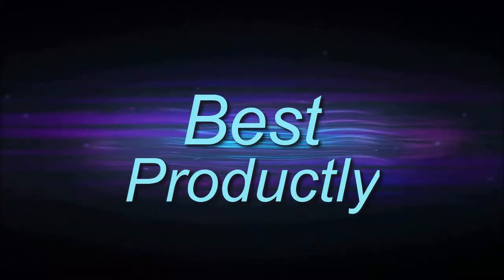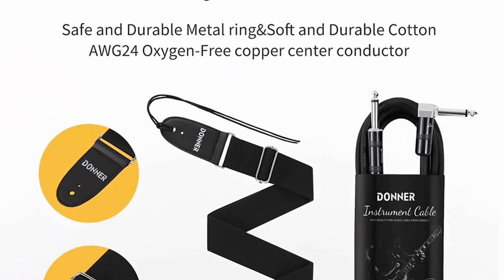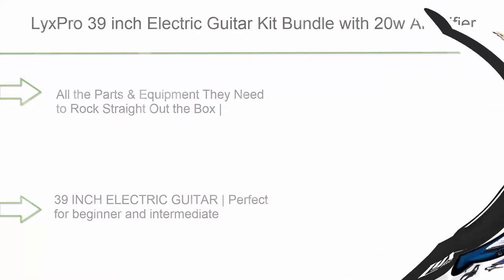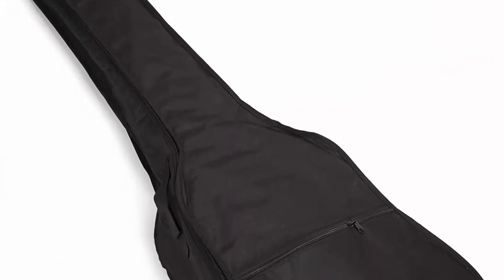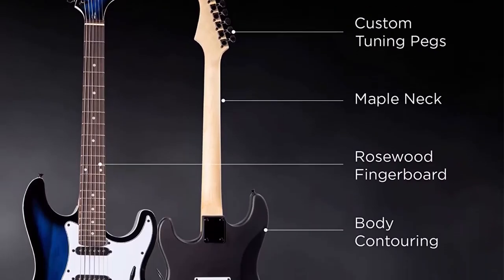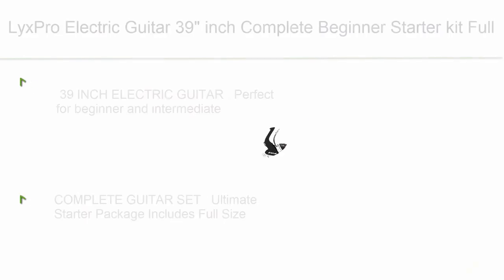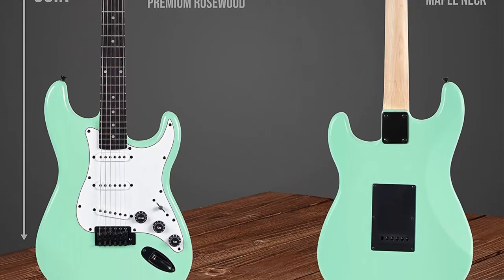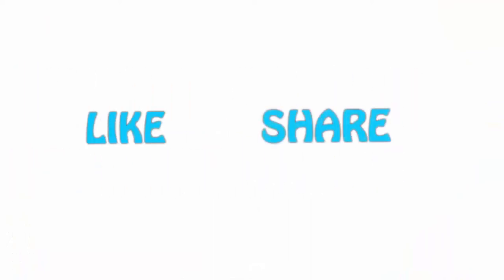✅ 10 Best Electric Guitar Models for You in 2022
► 10 Best Electric Guitar;
❥ Top 1. Fender Squier Stratocaster Electric Guitar

❥ Top 2. LyxPro CS 39” Electric Guitar Kit for Beginner, Intermediate & Pro Players with Guitar, Amp Cable, 6 Picks & Learner’s Guide | Solid Wood Body, Volume/Tone Controls, 5-Way Pickup - Green

❥ Top  3.  LyxPro Electric Guitar 39" inch Complete Beginner Starter kit Full Size with 20w Amp, Package Includes All Accessories, Digital Tuner, Strings, Picks, Tremolo Bar, Shoulder Strap, and Case Bag - Black

❥ Top 4.  Donner DST-100L 39 Inch Electric Guitar Beginner Kit Solid Body Purple Full Size Sapphire Blue HSS Pick Up for Starter, with Amplifier, Bag, Digital Tuner, Capo, Strap, String,Cable, Picks

❥ Top 5.  LyxPro Electric Guitar 39" inch Complete Beginner Starter kit Full Size with 20w Amp, Package Includes All Accessories, Digital Tuner, Strings, Picks, Tremolo Bar, Shoulder Strap, and Case Bag - Black

❥ Top 6.  Best Choice Products 39in Full Size Beginner Electric Guitar Starter Kit w/Case, Strap, 10W Amp, Strings, Pick, Tremolo Bar - Hollywood Blue

❥ Top 7.  RockJam Electric Guitar Superkit with 10-watt Amp, Gig Bag, Picks and Online Lessons 6 String Pack, Right, Blueburst, Full

❥ Top 8. LyxPro 39 inch Electric Guitar Kit Bundle with 20w Amplifier, All Accessories, Digital Clip On Tuner, Six Strings, Two Picks, Tremolo Bar, Shoulder Strap, Case Bag Starter kit Full Size - Blue

❥ Top 9. ivy ILS-300 EGR Les Paul Solid-Body Electric Guitar, Emerald Green

❥ Top 10. Donner DLP-124B Solid Body Full-Size 39 Inch LP Electric Guitar Kit Black, with Bag, Strap, Cable, for Beginner

►Timestamps:
00:00 - intro
00:42 - Top 10
01:52 - Top 9
02:21 - Top 8
03:00 - Top 7
04:03 - Top 6
04:56 - Top 5
05:39 - Top 4
06:03 - Top 3
06:47 - Top 2
07:29 - Top 1
08:21 - End